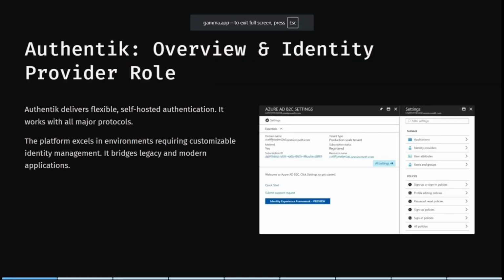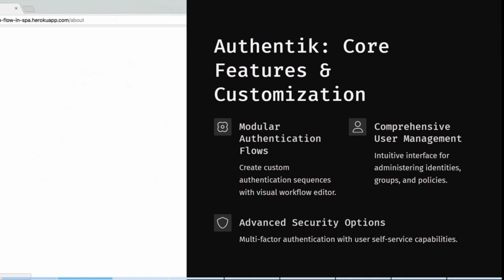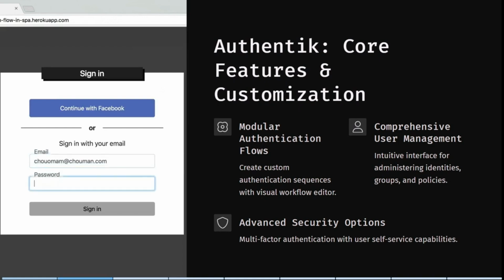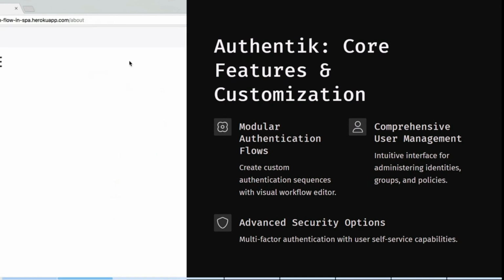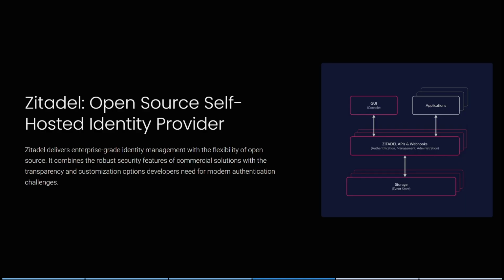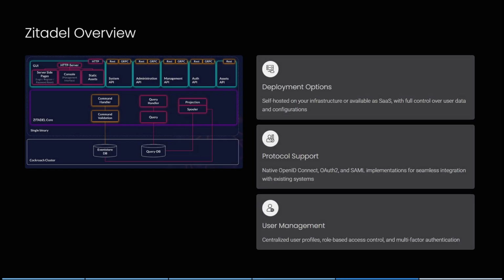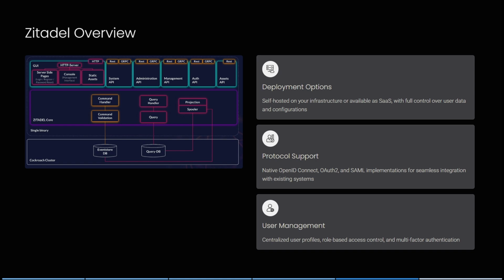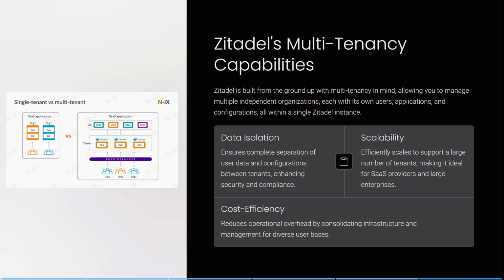Authentik vs Zitadel | Which is the Best Self-Hosted Open Source Identity Provider in 2026?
Explore a detailed comparison between Authentik and Zitadel, two self-hosted open source identity providers offering robust identity and access management solutions. We analyze installation complexity, supported protocols like OAuth2 and SAML, user interfaces, and federation capabilities.

Learn how each platform handles multi-factor authentication, user lifecycle management, and integrations with cloud and on-premise applications. This video guides IT professionals and developers in selecting an identity provider that offers the best combination of security, scalability, and ease of administration.

This video dives into the world of self-hosted identity providers, comparing authentik and authelia. We explore the features of each platform, highlighting how they enable single sign-on and multi-factor authentication. Discover which idp best fits your needs to improve security.